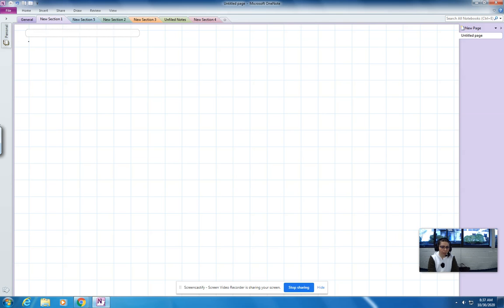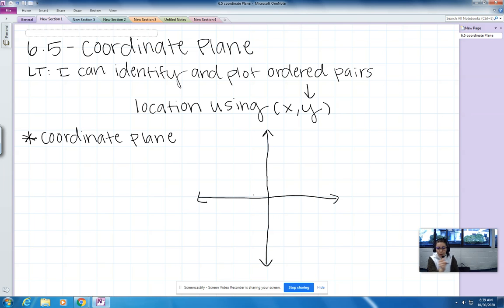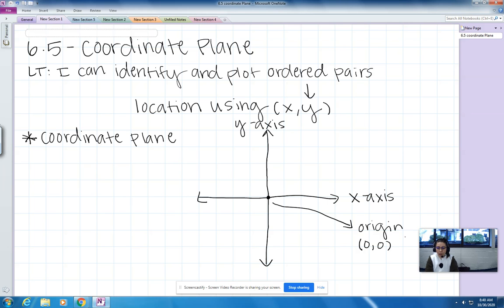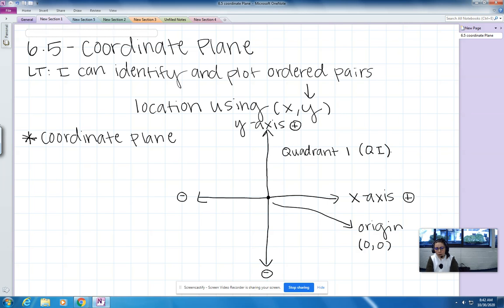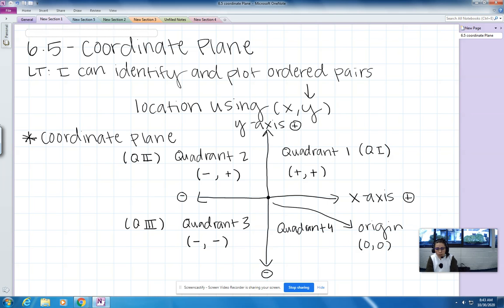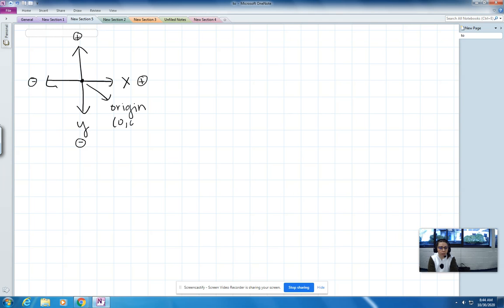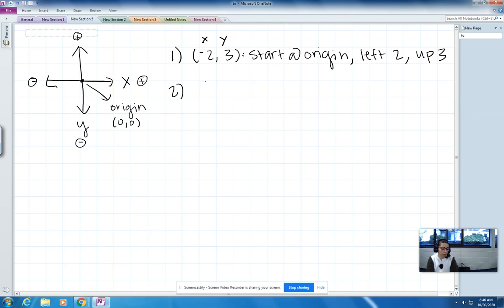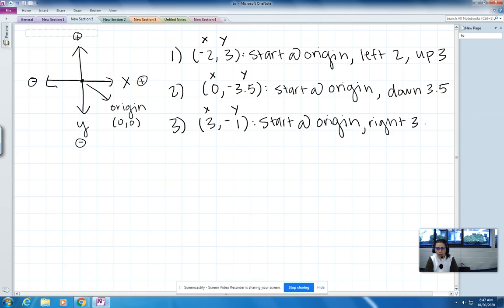6.5 - Coordinate Plane